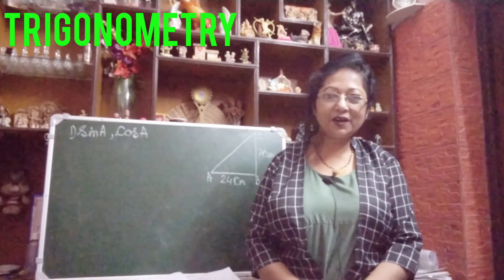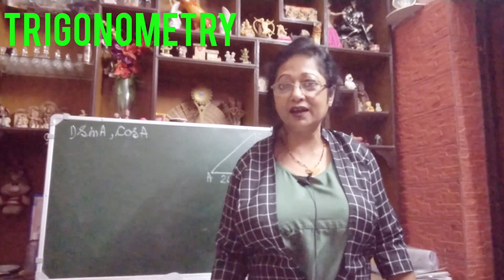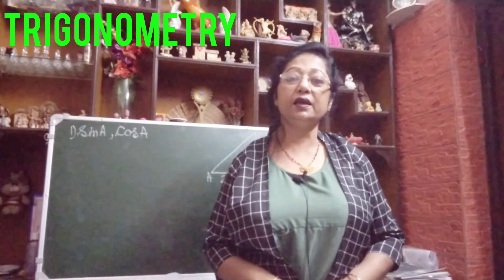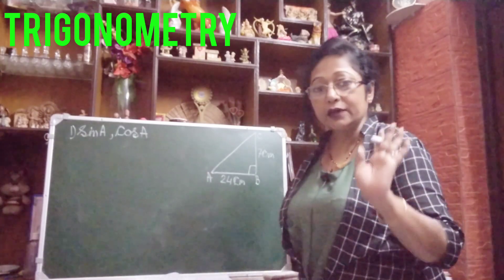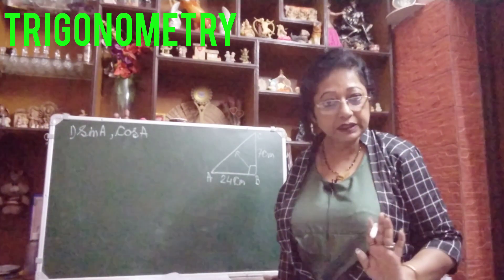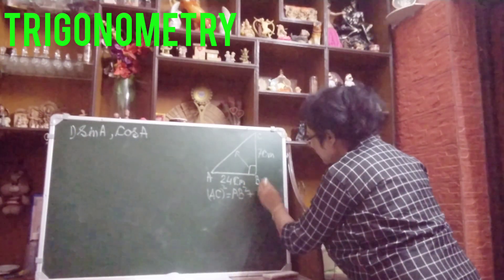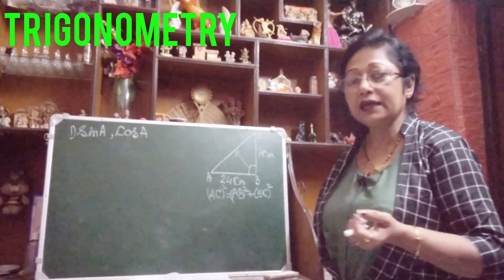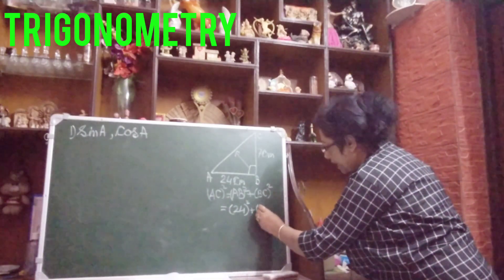Trigonometry Solutions | Class 10